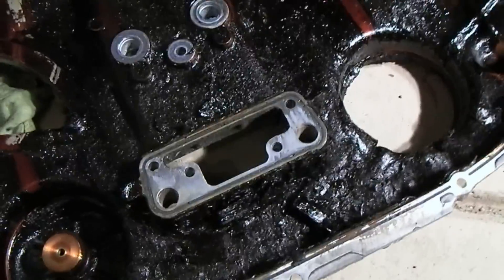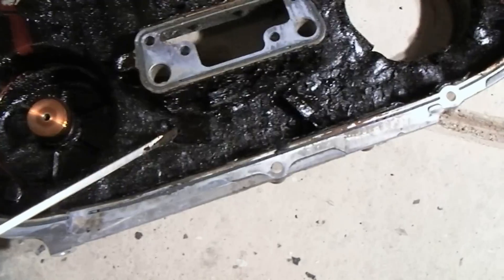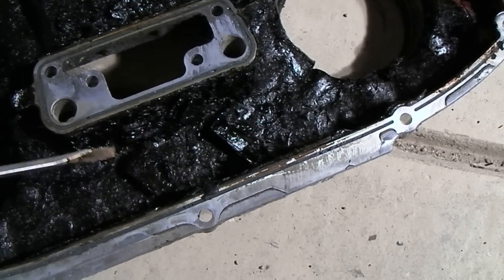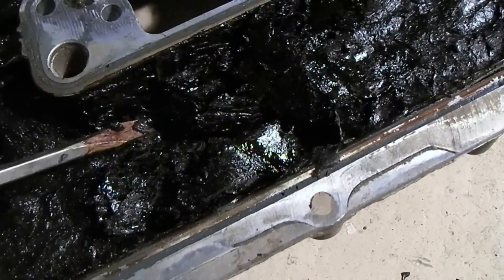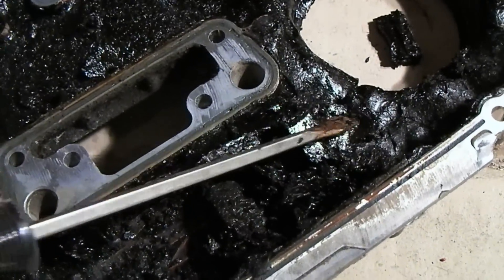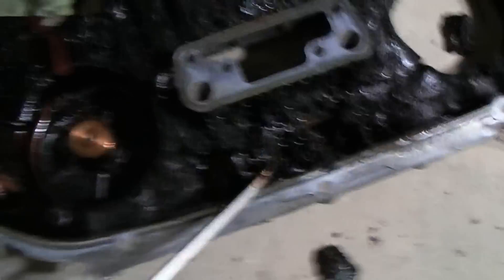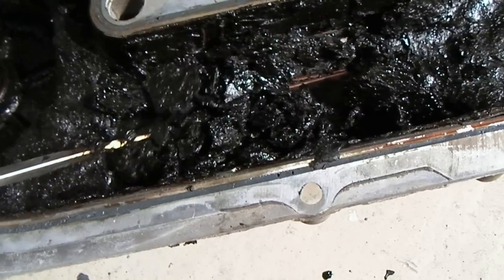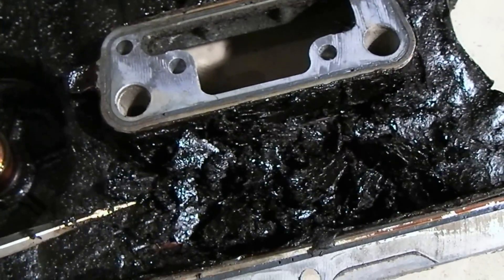Engine Sludge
This engine sludge is found in a Nissan 3.5 V6. It looks pretty bad and it is but it could be worse.